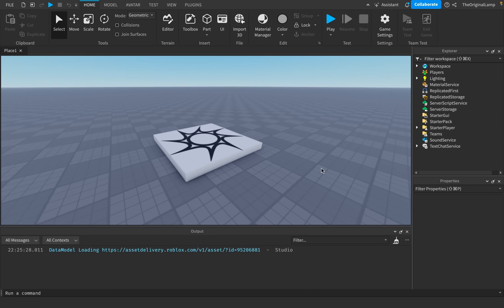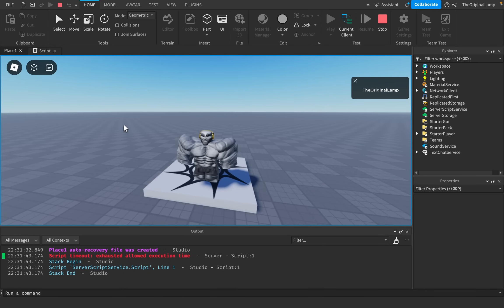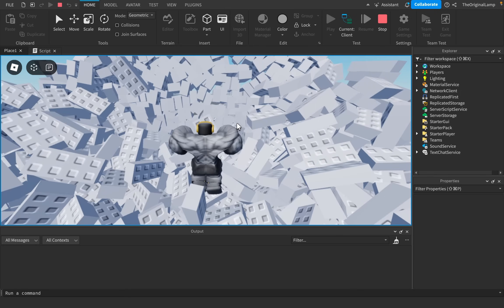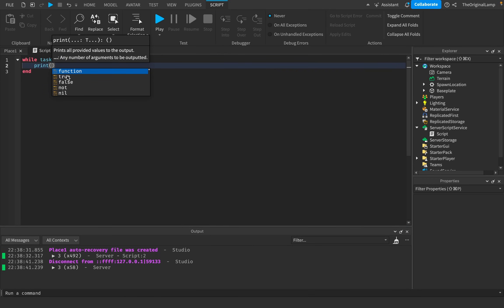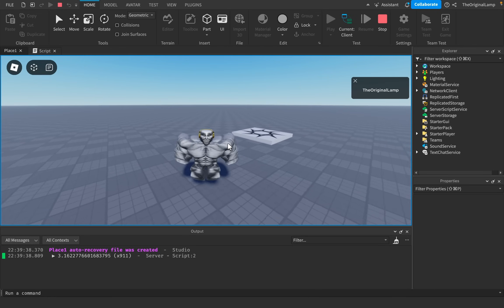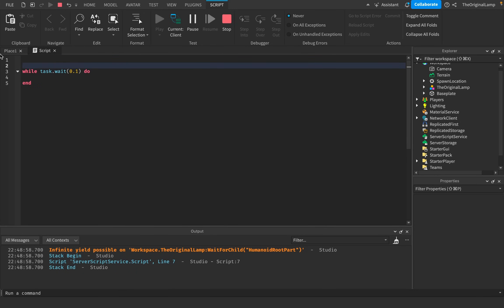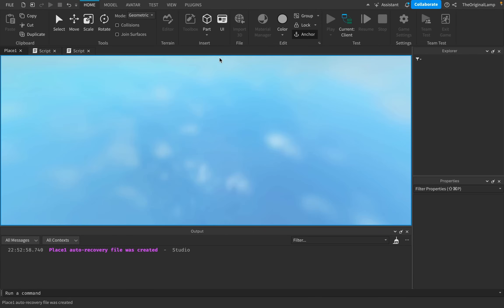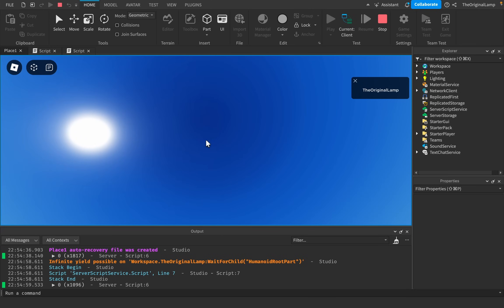Pushing Roblox to Its (theoretical) Limits